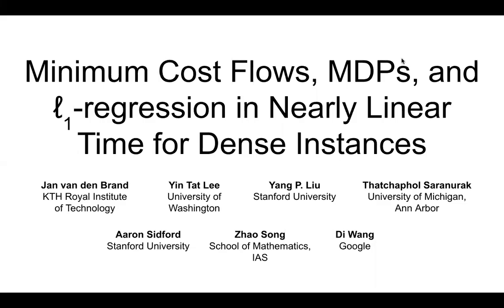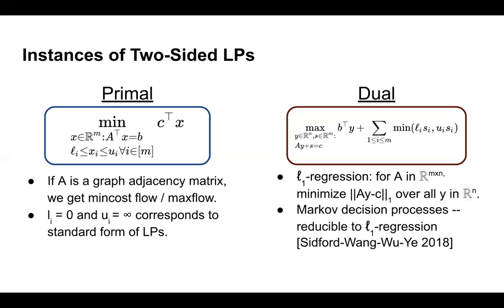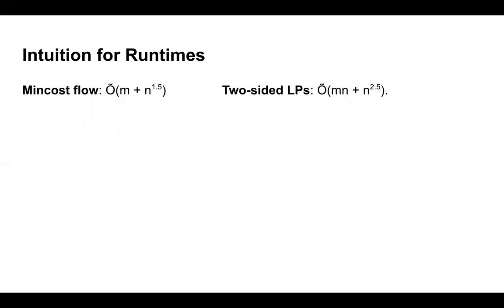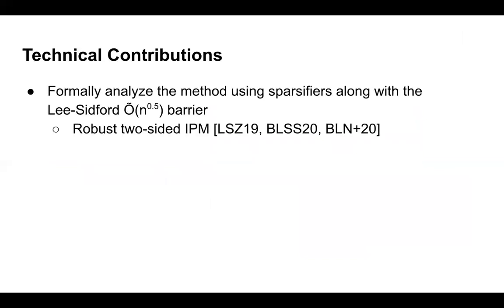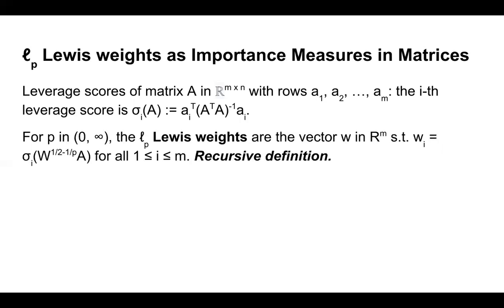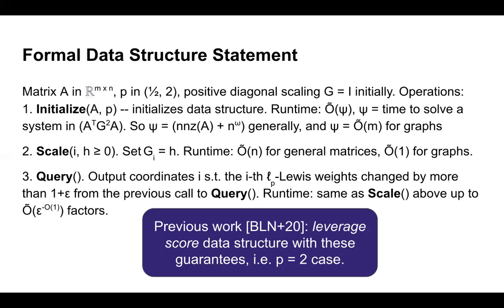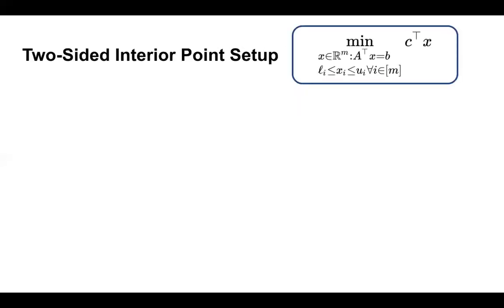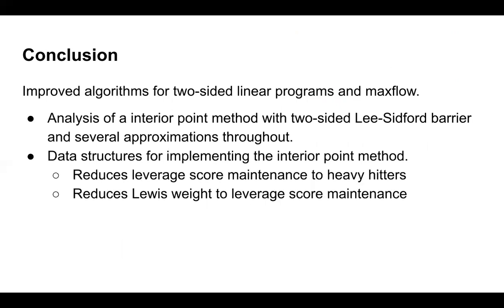STOC 2021 - Minimum Cost Flows, MDPs, and ℓ1-Regression in Nearly Linear Time for Dense Instances